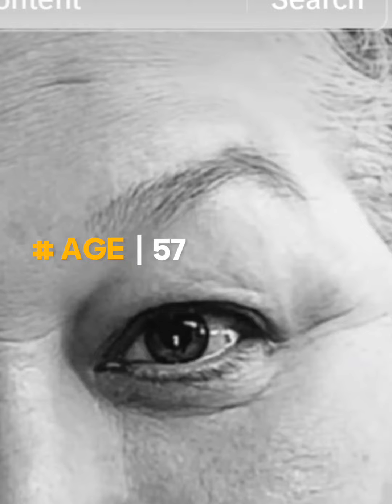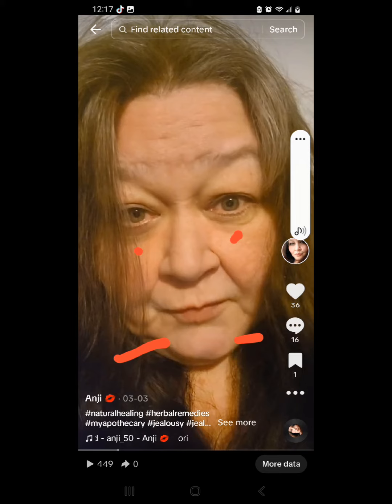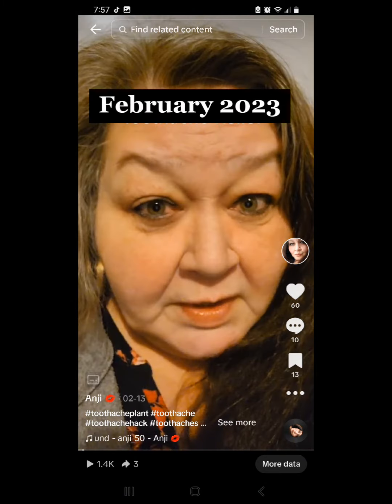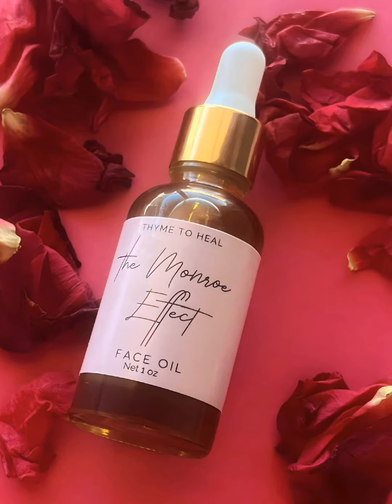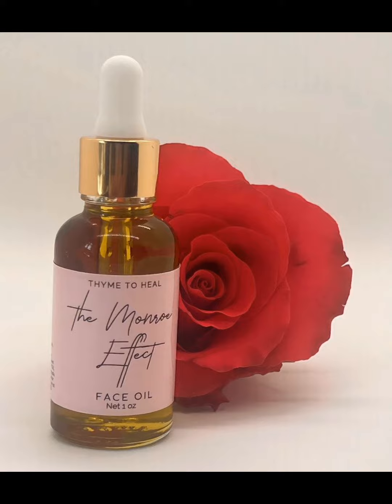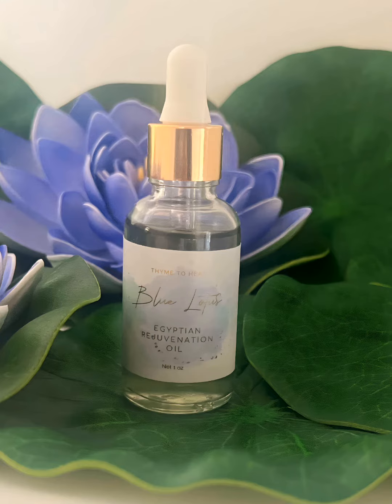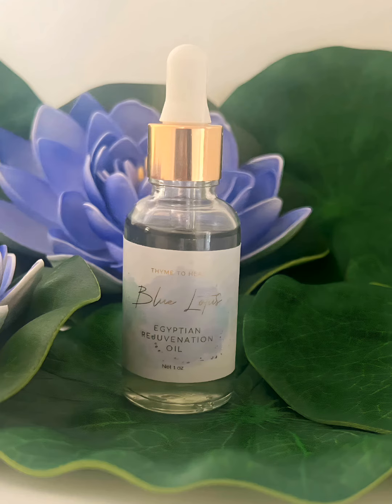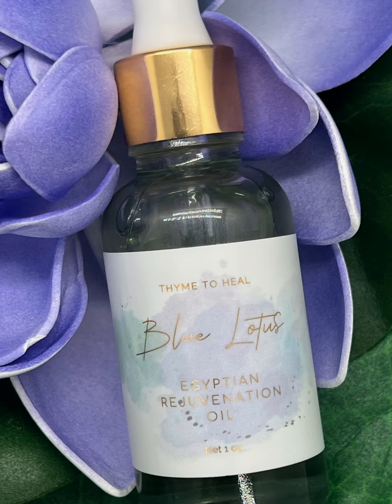Natural Wrinkle Reduction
100% pure organic wrinkle reducer. No additives, no endocrine disruptions. YOU WILL SEE A DIFFERENCE